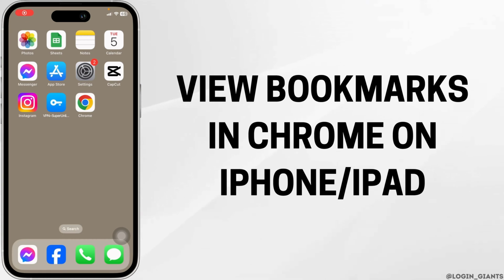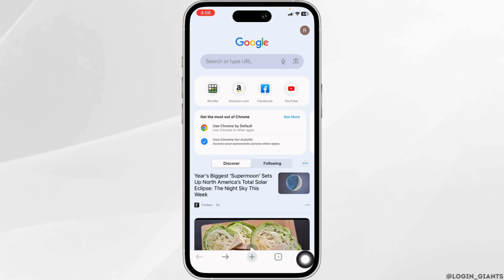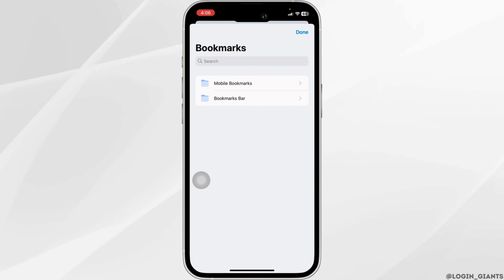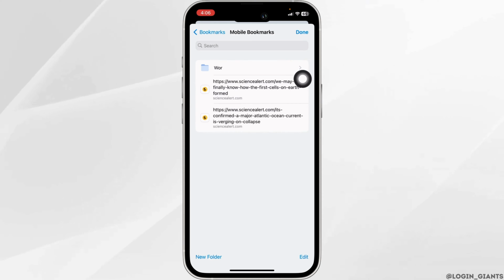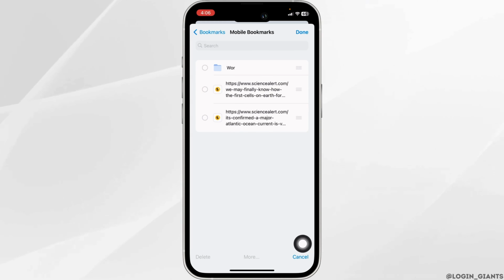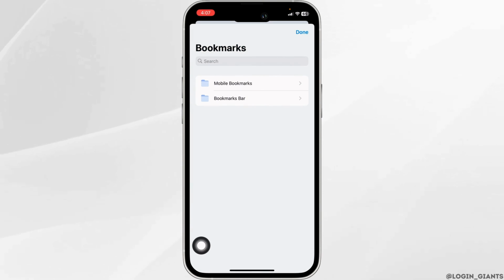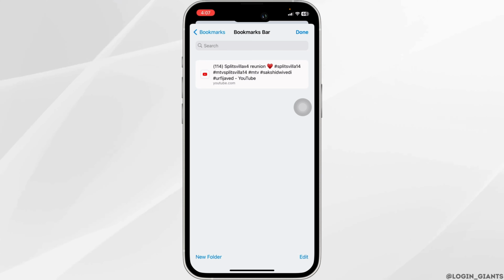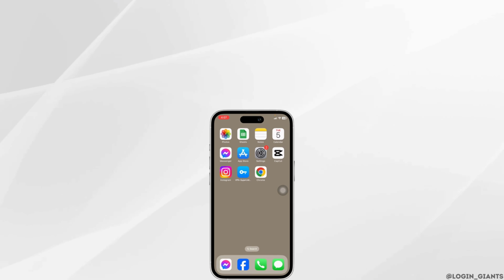How to View Bookmarks in Chrome on iPhone & iPad (iOS)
🔖📱 Viewing Bookmarks in Chrome on iPhone & iPad (iOS)

Curious about accessing your bookmarks in Chrome on your iPhone or iPad? Our guide offers simple steps to help you view and manage bookmarks effectively on your iOS device, ensuring you can easily access your favorite websites whenever you need them.

In this guide:
0:00 - Introduction
0:05 - How to View Bookmarks in Chrome on iPhone & iPad (iOS)

Unlock the process of accessing bookmarks in Chrome on your iPhone or iPad with our straightforward instructions. Whether you're organizing your bookmarks or searching for specific sites, we'll walk you through the steps to ensure you can navigate your saved websites effortlessly.

Stay organized and browse efficiently with our guide to viewing bookmarks in Chrome on iOS!